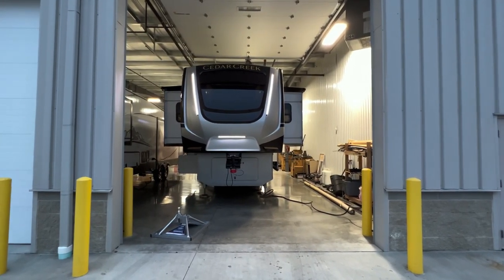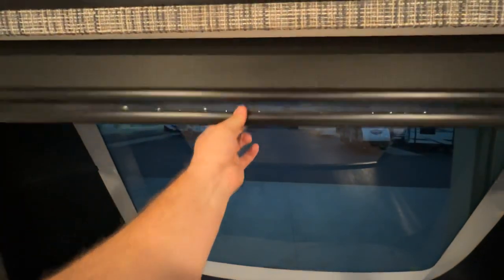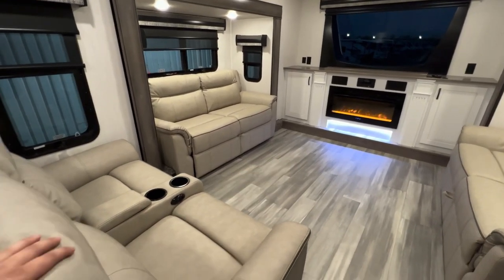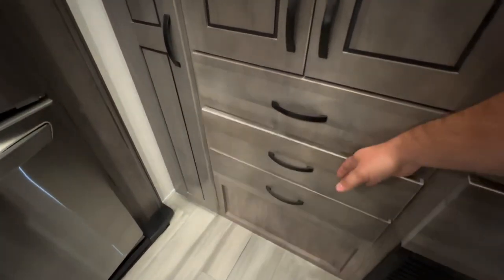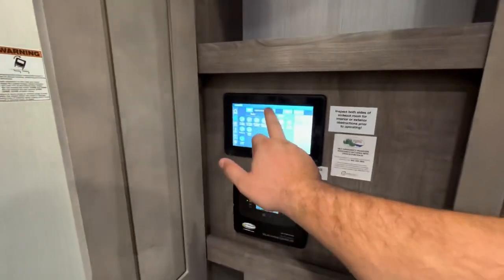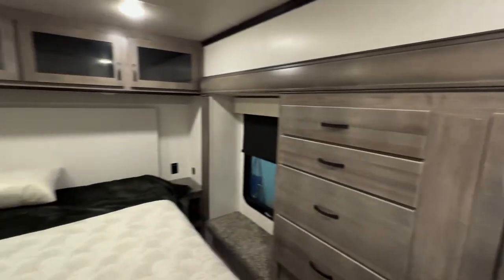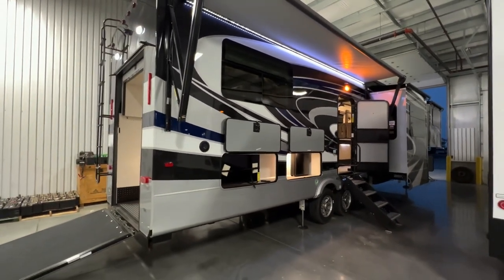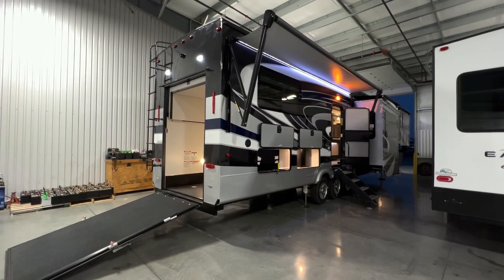2022 Cedar Creek 385TH | Luxury Toy Hauler 5th Wheel by Forest River Inc. | The RV Hunter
Enjoy this tour of the 2022 Cedar Creek 385TH - a Luxury RV with Toy Hauler storage for a golf cart!

SPECIFICATIONS
Hitch Weight:3,176 lb.
GVWR:18,000 lb.
UVW14,190 lb.
CCC3,810 lb.
Exterior Length:42' 4"
Exterior Height:13' 5"
Exterior Width:96"
Fresh Water:57.00 gal.
Gray Water:82.00 gal.
Black Water:41.00 gal.
Awning Size:18'

00:00 Intro 2022 Cedar Creek 385TH
02:31 Livingroom 2022 Cedar Creek 385TH
07:05 Kitchen 2022 Cedar Creek 385TH
14:22 Bathroom 2022 Cedar Creek 385TH
15:49 Bedroom 2022 Cedar Creek 385TH
17:53 Exterior 2022 Cedar Creek 385TH